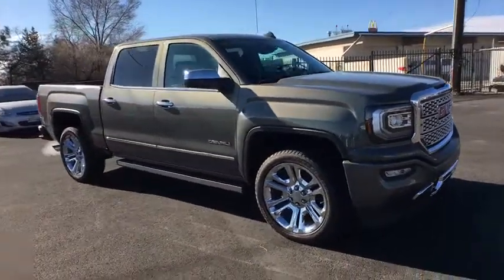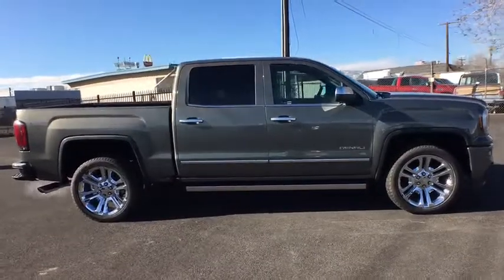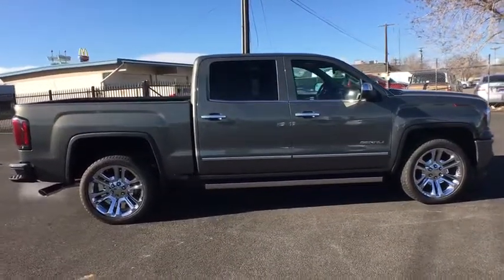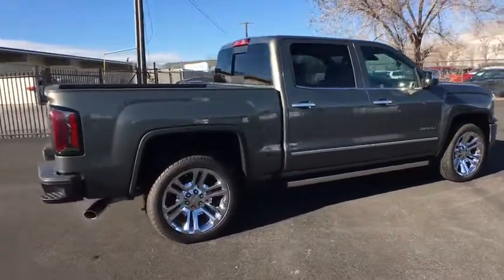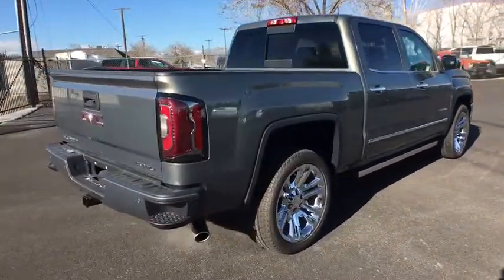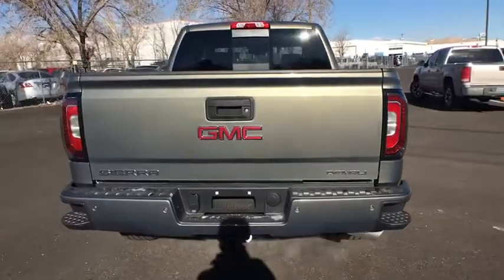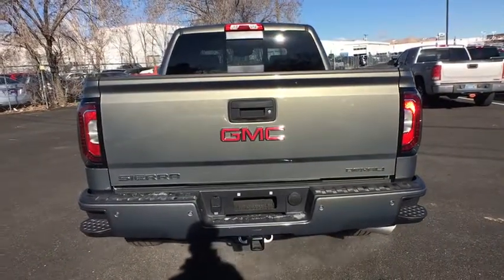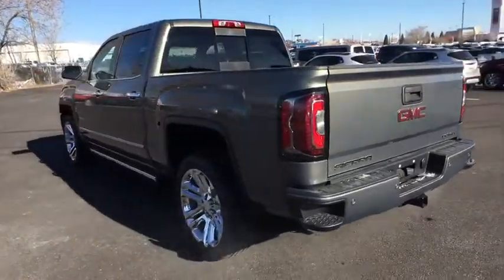2018 GMC Sierra 1500 Reno, Carson City, Lake Tahoe, Northern Nevada, Roseville, NV JG240127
Mineral New 2018 GMC Sierra 1500 available in Reno, Nevada at Reno GM. Servicing the Carson City, Lake Tahoe, Northern Nevada, Roseville, NV area.
2018 GMC Sierra 1500 Denali - Stock#: JG240127 - VIN#: 3GTU2PEJ1JG240127

Reno GM
900 Kietzke Ln

Mineral 2018 GMC Sierra 1500 Denali 4WD 8-Speed Automatic EcoTec3 6.2L V8 8-Speed Automatic, 4WD, Jet Black Leather.Recent Arrival!This vehicle may have after-market equipment or upfits that may not be included in the price. See dealer for specific details. Photos shown may or may not include added equipment. Price includes: $1,000 - National Buick and GMC Bonus Cash. Exp. 02/28/2018, $1,000 - General Motors Consumer Cash Program. Exp. 02/28/2018 The GMC Sierra light-duty truck has long set the standard for capability and refinement in a full-size pickup, and the 2018 Sierra 1500 is no exception. Sierras strong stance, chrome accents, front-end design, and GMC signature LED lighting form a striking exterior. Inside, premium materials create a comfortable and refined cabin. Opt for the traditional styling of Sierra, the signature luxury of Sierra Denali, the sporty lines of Sierra All Terrain, or the sleek, monochromatic elegance of the Sierra Elevation Edition. The Sierra is designed to do any job with ease. Innovative hauling and trailering technologies like Trailer Sway Control and Hill Descent Control instill confidence. Active Fuel Management, direct injection and variable valve timing maximize performance as well as efficiency. And on the All Terrain X, a 5.3-liter V-8 engine, Z71 suspension, and Goodyear Duratrac Mud-Terrain tires enhance off-road capability. The 2017 Sierra sets the bar high with purposeful technology inside and out, including USB ports, the optional Bluetooth connectivity, wireless charging6 and Bose audio, Color Touch Radio with available IntelliLink, along with the optional 4G Wi-Fi hotspot to stay connected on the go.